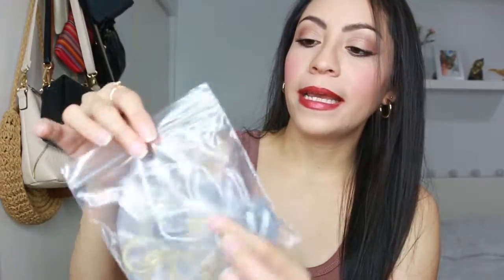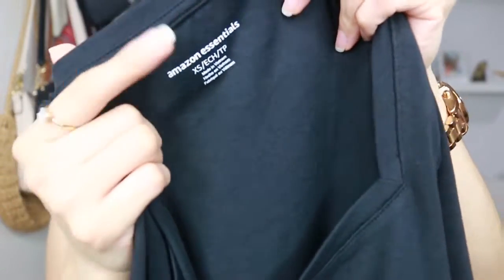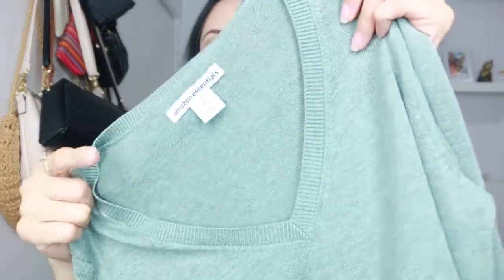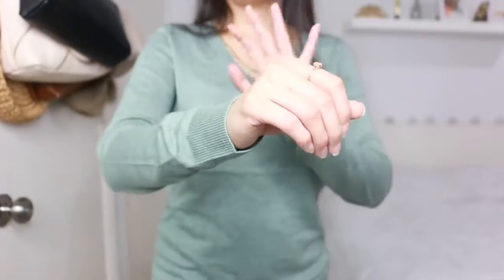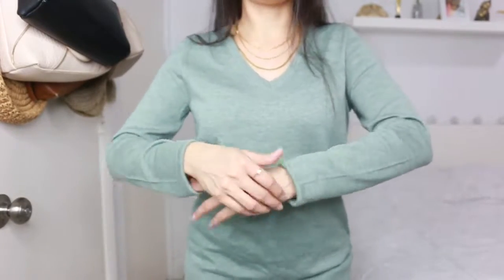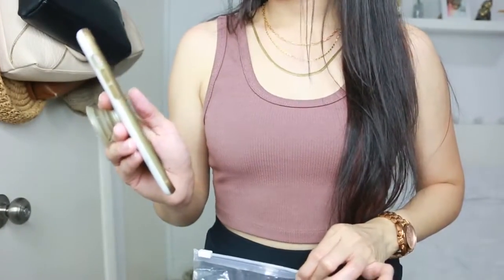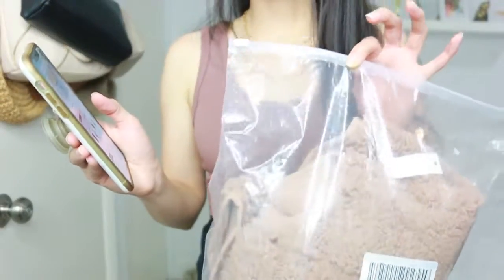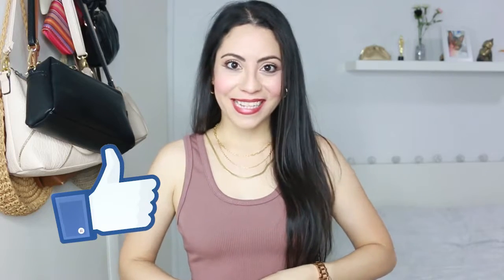THIS HAPPENED? 5 Amazon Fashion Finds Under $35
Every month Amazon lets me pick 5 items for free. For the first time, they had a jewelry section. In this video we try on the pieces and see what we like, and don't like, and if it's worth it? Everything is available in different sizes and colors, and all under $35! These pieces are ideal for different seasons depending on where you live.

AMAZON FASHION FINDS
Layered Necklace 14K
Square Neck T-Shirt
Lightweight Long-Sleeve V-Neck Sweater
Rib Crewneck Sweater
Polar Fleece Lined Sherpa Vest

Gold Hoop Earrings 14K
Michael Kors Rose Gold watch
Stretch Pull-On Jegging

Much love,
Rosy (LynSire) ♡